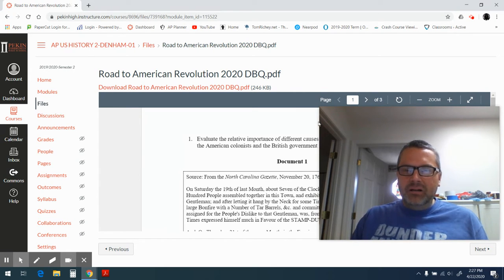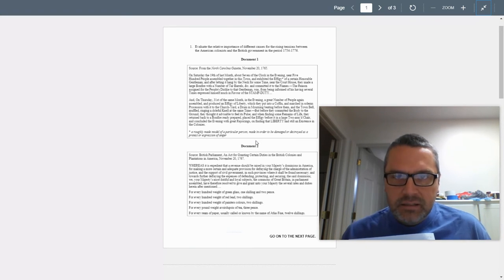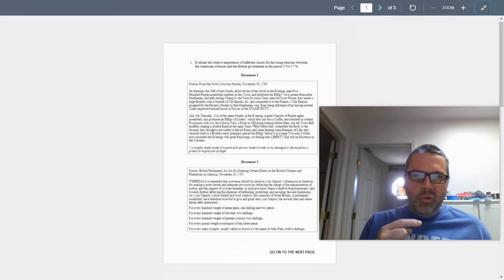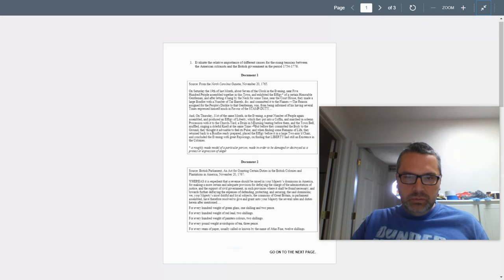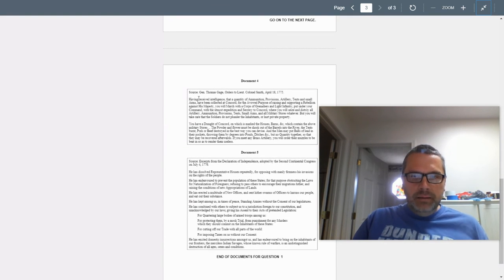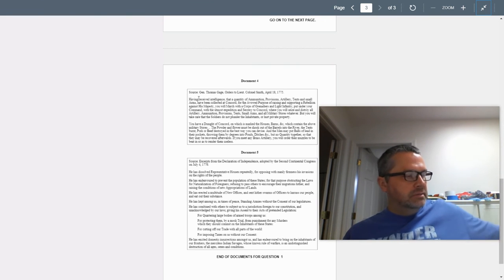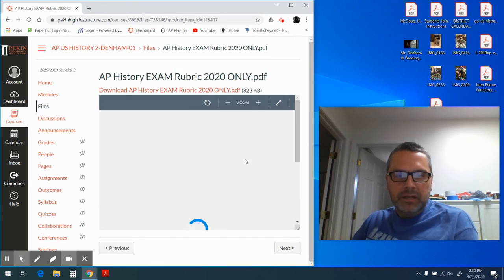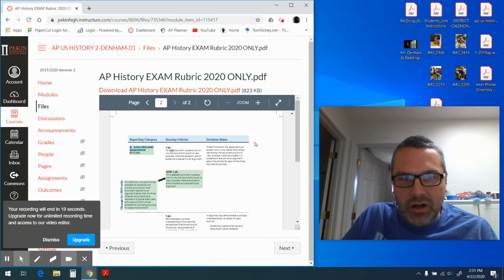APUSH Hello & DBQ Review #1 - PCHS April 22, 2020